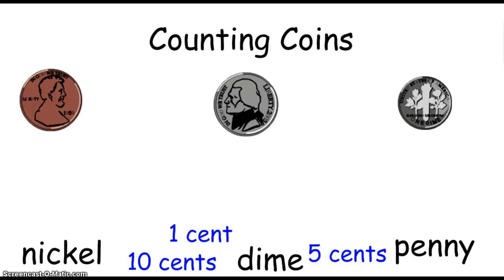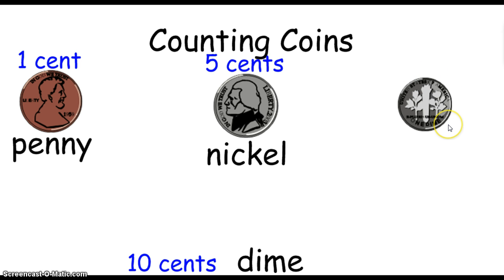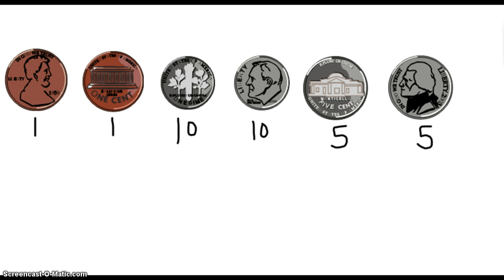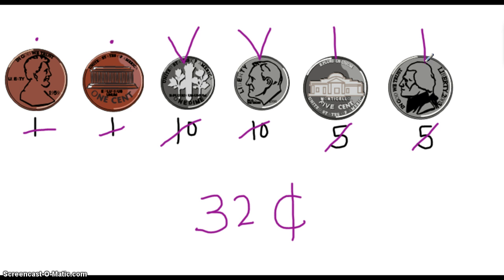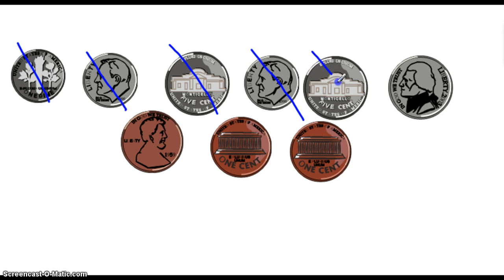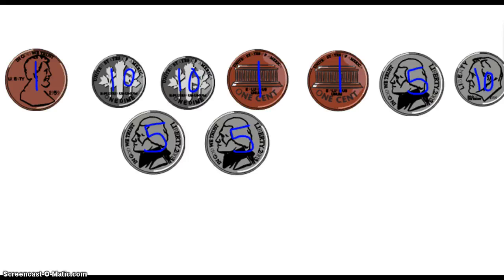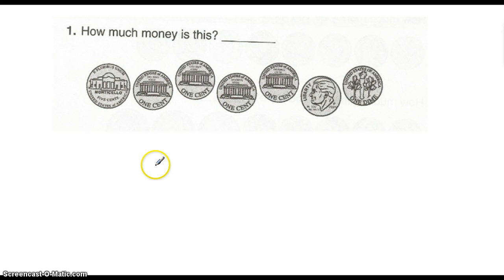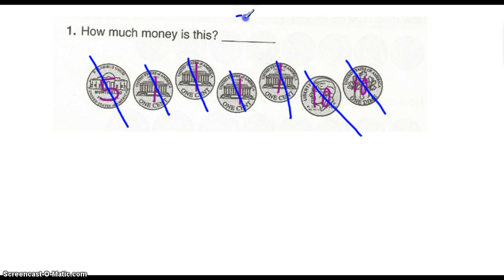Counting Coins 2